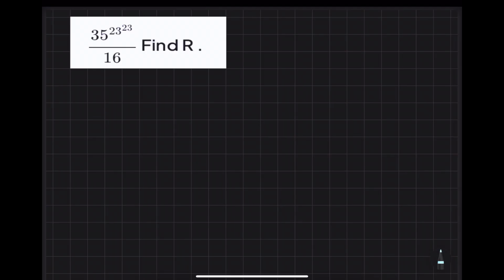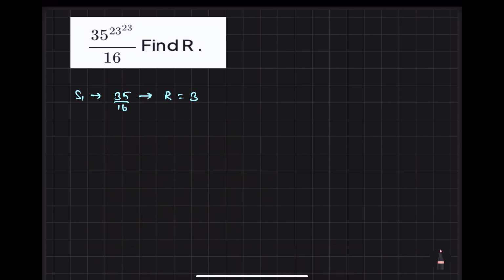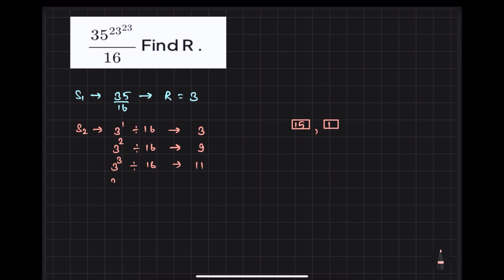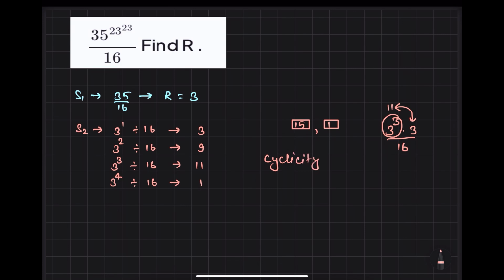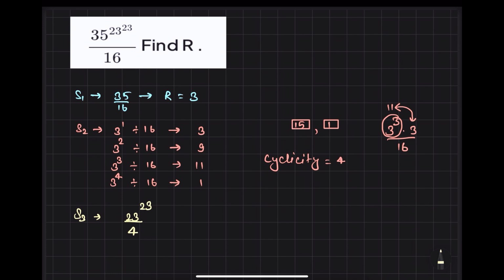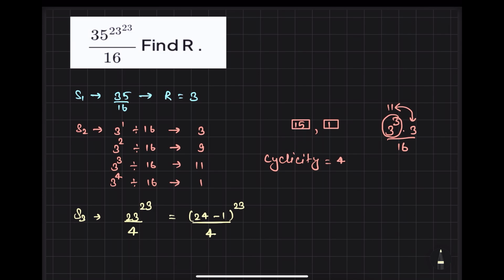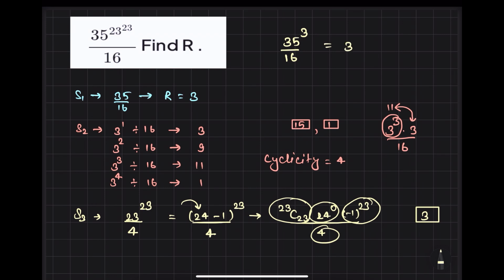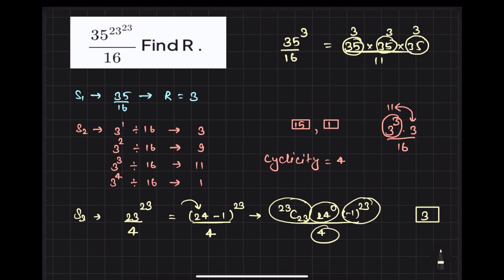F12_Find remainder when 35^23^23 is divided by 16